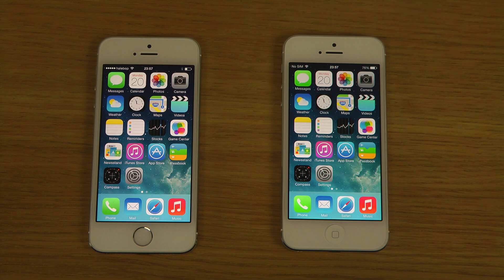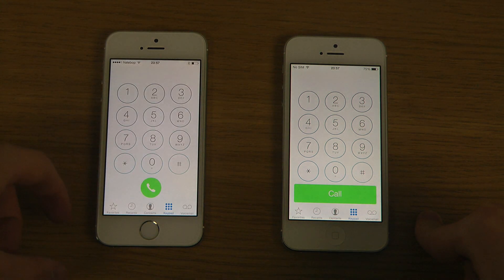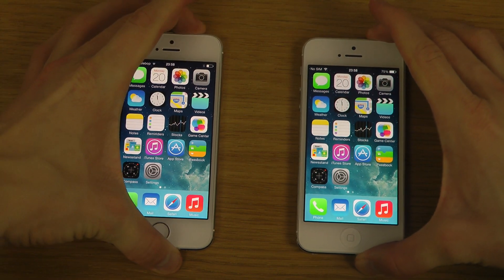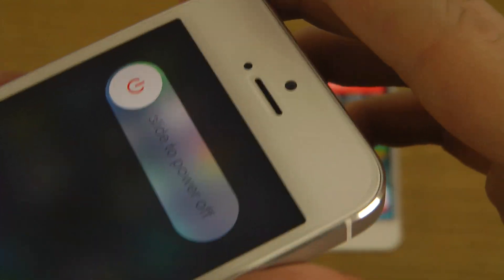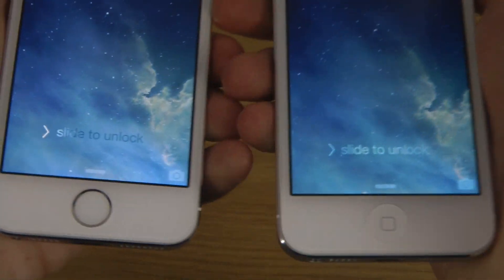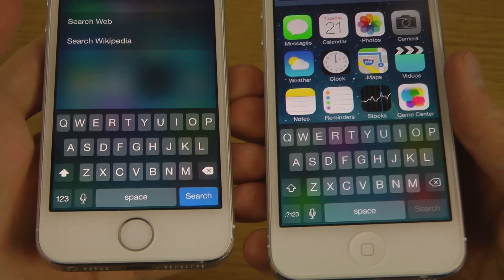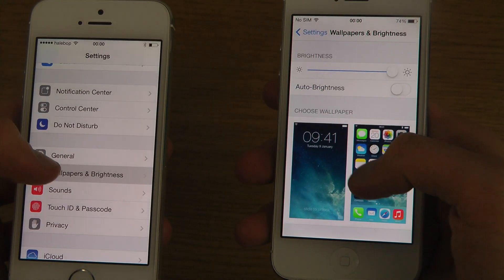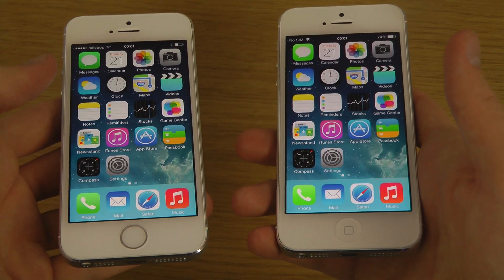NEW iOS 7.1 Beta 4 vs. iOS 7.0.4 - Review